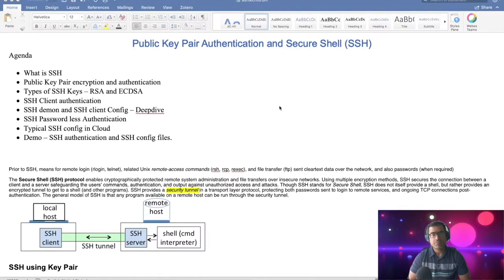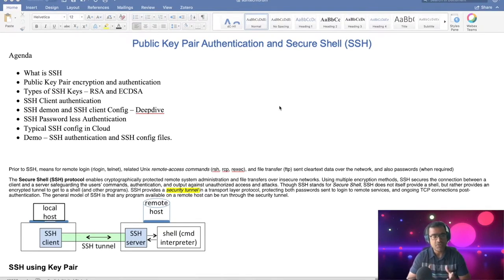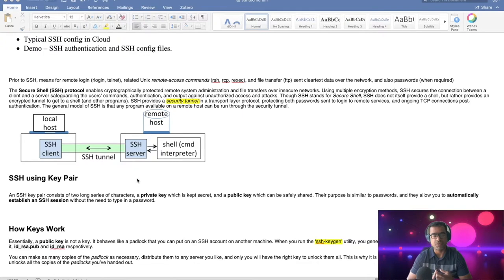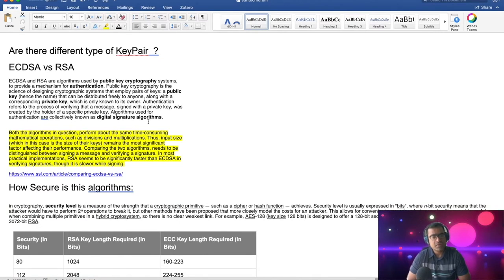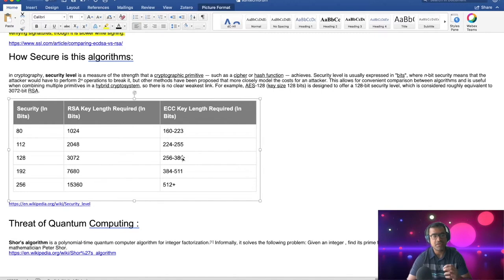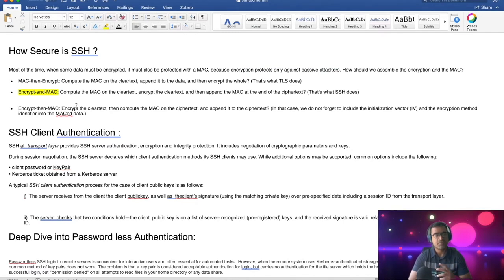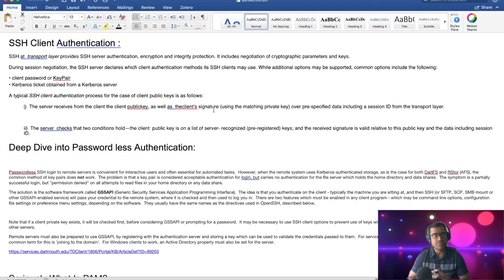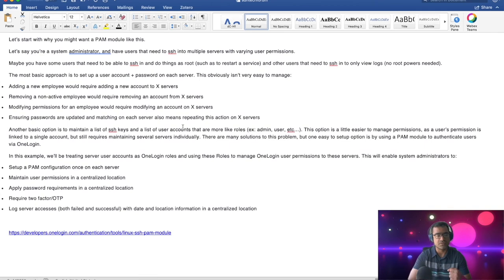SSH and Public Key Authentication: Protecting Your Remote Connections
This video provides a comprehensive overview of SSH (Secure Shell), a protocol used to establish secure connections between computers. The video explains the importance of SSH in modern networking, where secure remote access and file transfers are crucial. It dives into the fundamental concepts of public key cryptography, including RSA and ECDSA algorithms, and discusses their strengths and weaknesses. The video explores how SSH leverages public key pairs for passwordless authentication, providing a more secure alternative to traditional password-based logins. The presenter then details the authentication process between a client and server using public keys, emphasizing the importance of security and integrity. The video concludes with an explanation of how PAM (Pluggable Authentication Modules) can be used for identity access management and authorization, ensuring a more controlled and secure environment.